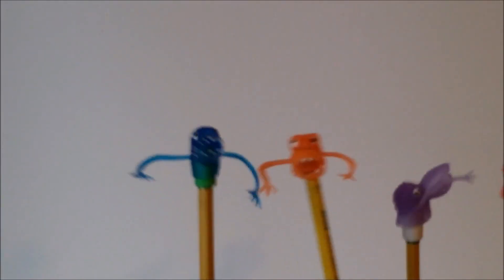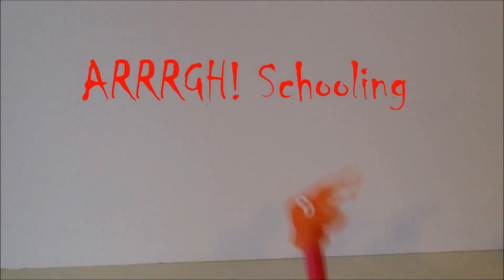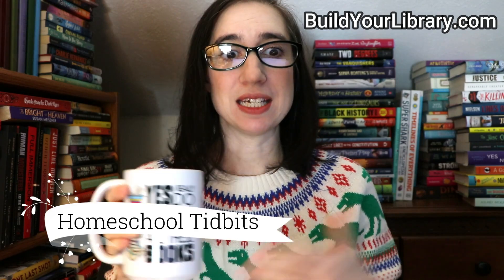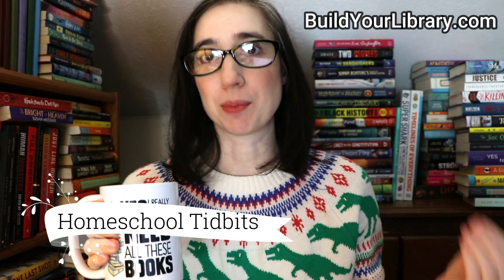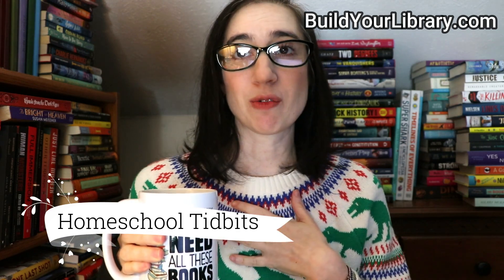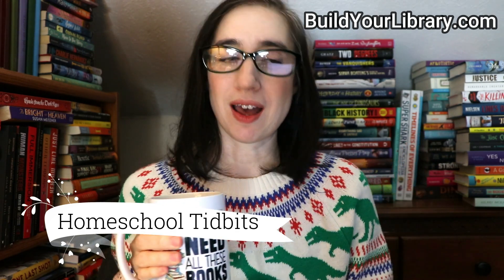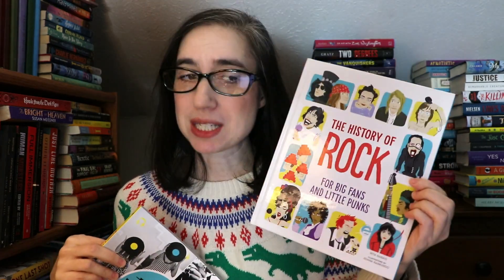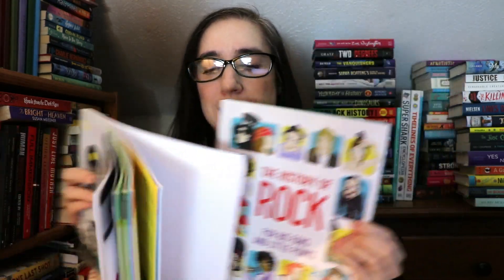How I Approach Music Appreciation | Homeschool Tidbits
Let's talk about music and how to explore it with your kids!